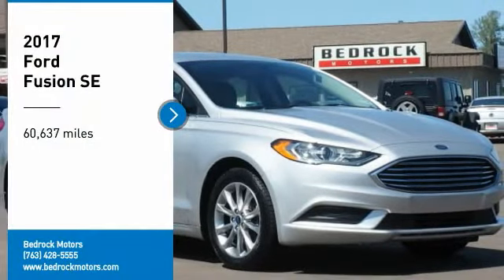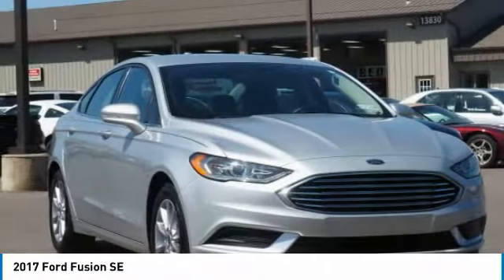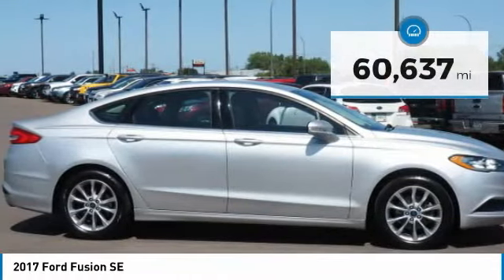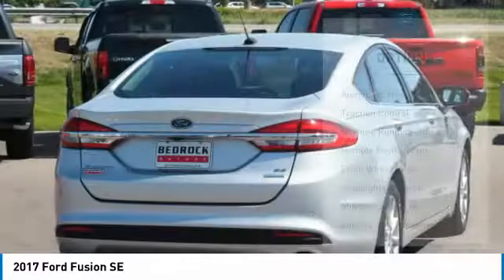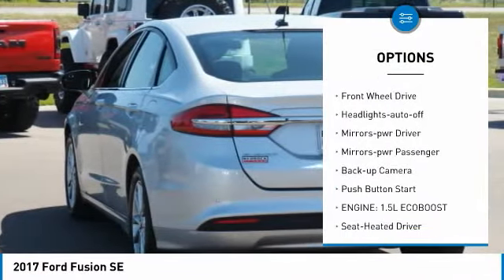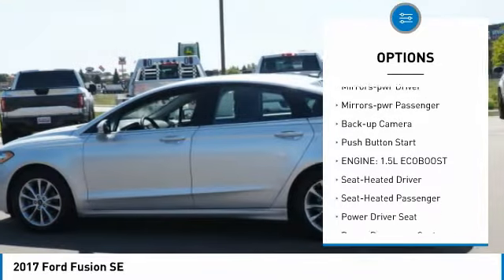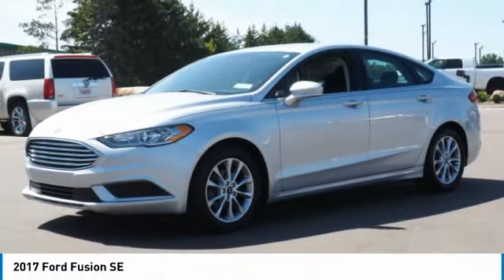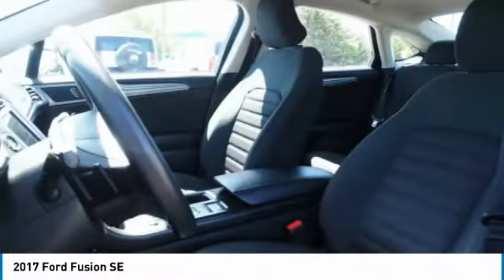2017 Ford Fusion SE Rogers, Blaine, Minneapolis, St Paul, MN 10508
Bedrock Motors
13830 Northdale Blvd.

AUTOMATIC!! HEATED SEATS!! BACK UP CAMERA!! POWER WINDOWS AND DOOR LOCKS!! BLUE TOOTH!! DUAL ZONE CLIMATE CONTROL!! KEYLESS!!    FOR THE BEST VEHICLES, THE BEST PRICES , THE BEST SERVICE, JUST STOP BY OUR ROGERS LOCATION .